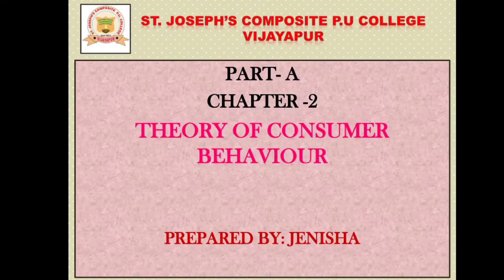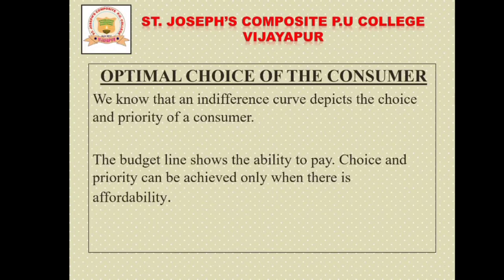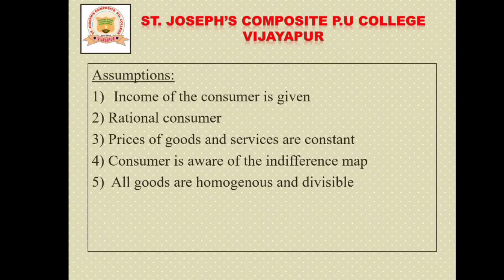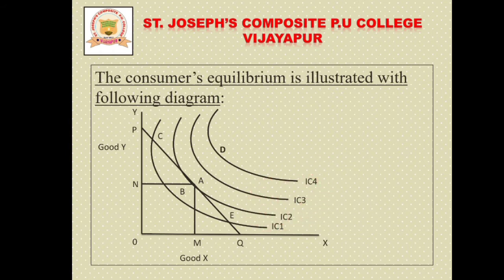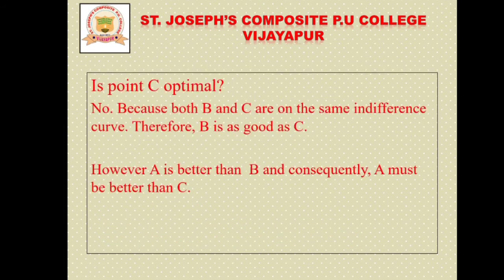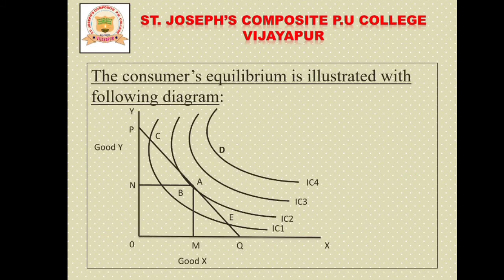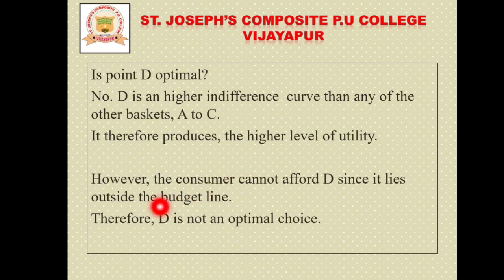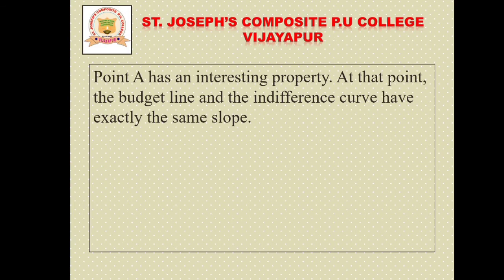II PUC ECONOMICS REVISION SESSION-3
Chapter-2 Theory of Consumer Behaviour ( Part A)